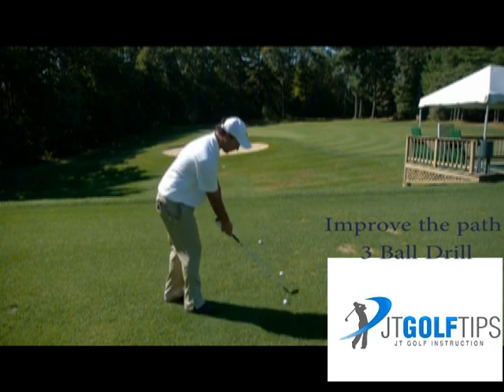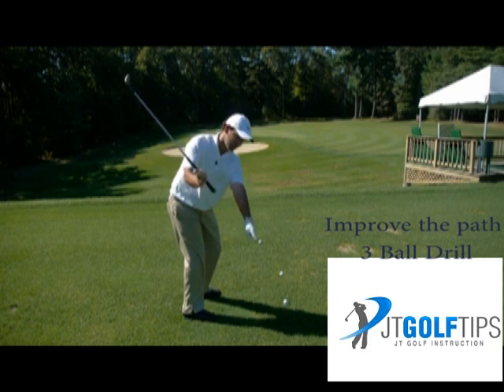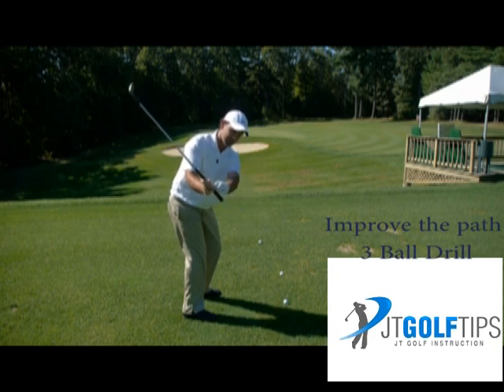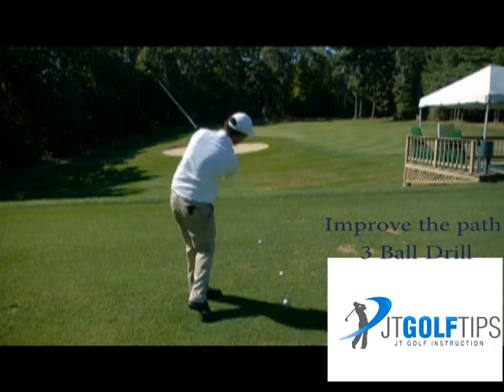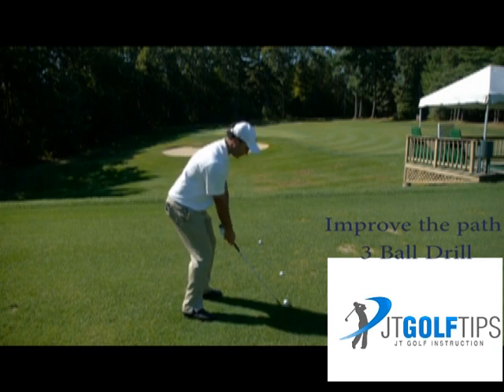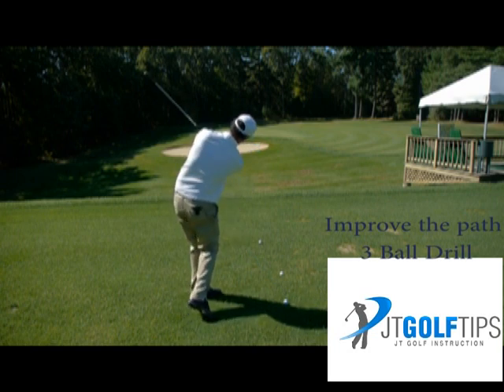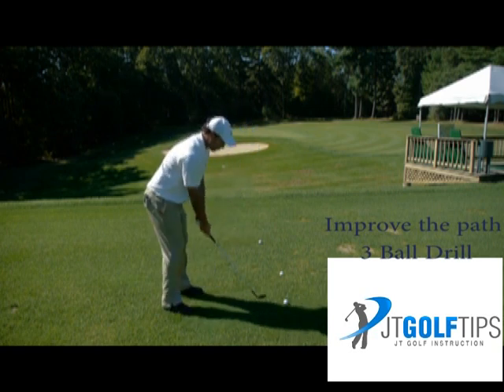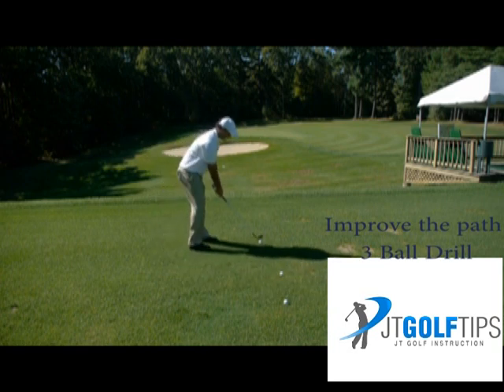Golf Lesson - Short Game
Great tip to improve your short game. The 3 Ball drill will improve the path of the club which will lead to improving your impact position.